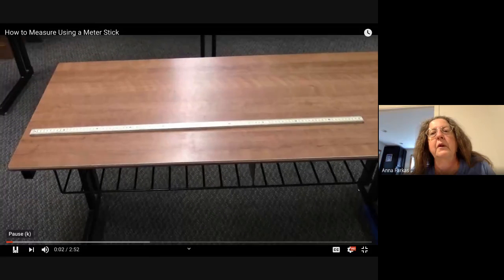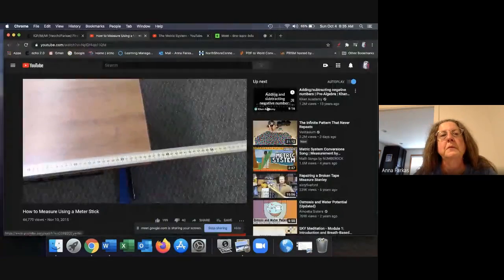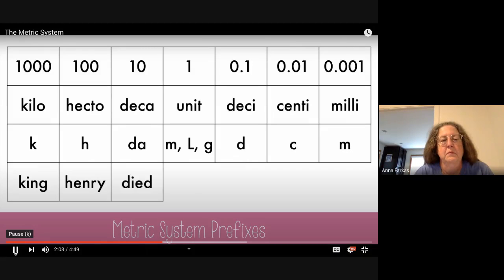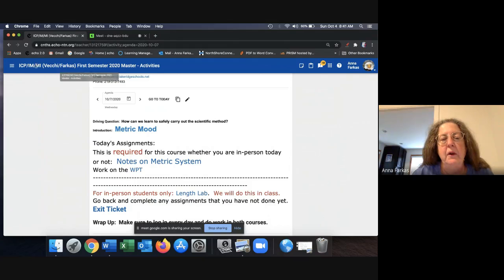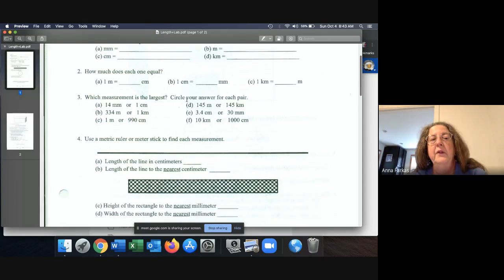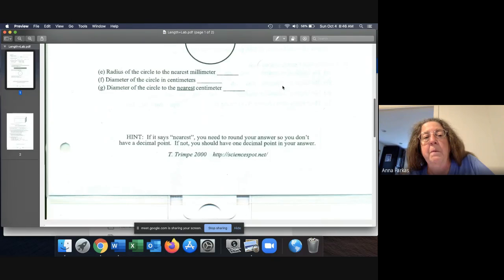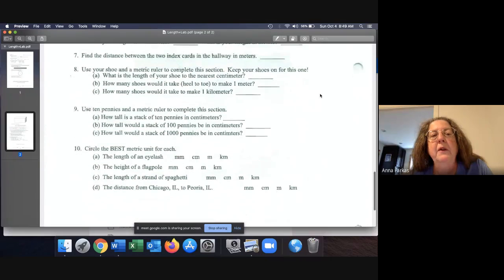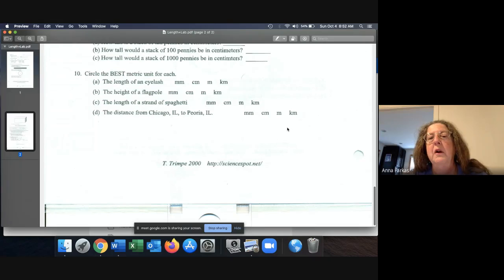Class video 10 7 mp4 for youtube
Agenda video for 10/7